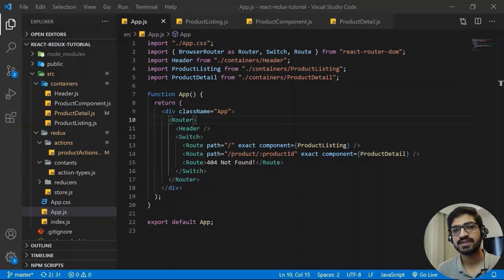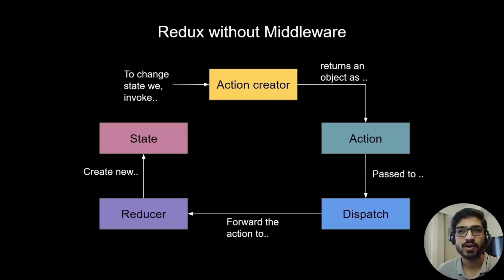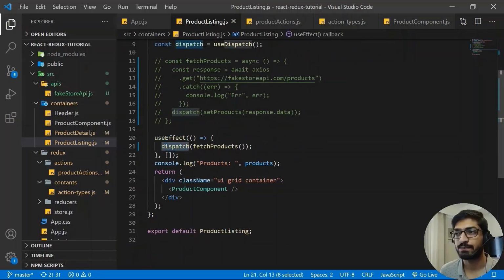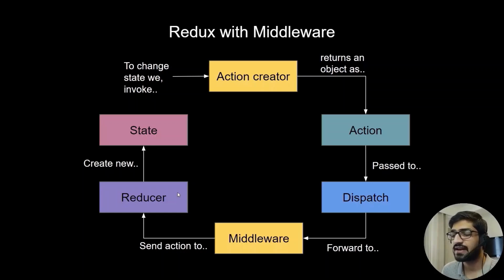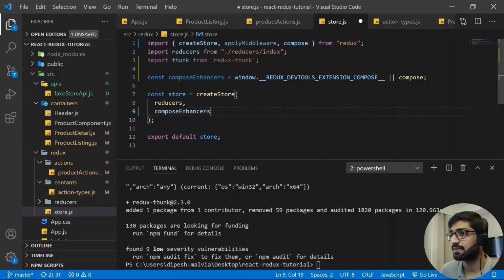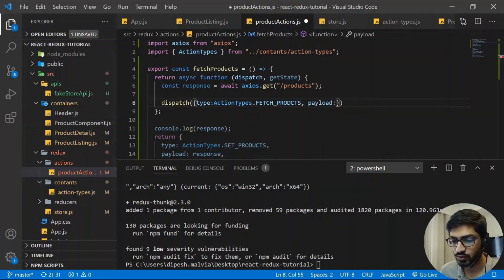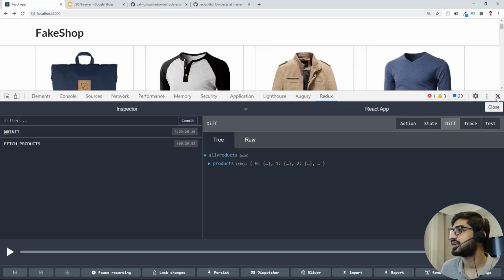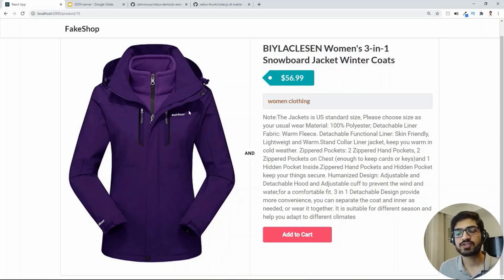Learn React Redux Thunk with Project | Redux Thunk Middleware | Axios Async Actions | Redux Tutorial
In this video we are going to learn about React - Redux Thunk (Middleware) by enhancing our application which we build in React Redux tutorial. We will understand why we need middleware while using Redux as state management. Also we will see how to convert a Sync action creator into Async action creator. This video will help beginners to learn about React - Redux and Redux Thunk middleware.

**About AccioJob**
AccioJob is an ed-tech startup run by IIT Delhi Alumni and funded by Y Combinator. We train students for Data Structures and Algorithms, Full Stack Web Development in an online 6 month coding bootcamp which is FREE till the students get placed. The students pay us the course fees only after we get them placed above 5 LPA. We make sure that every student gets the mentorship required to become a software engineer. Our students now work at Amazon, PayTM, Tokopedia, Visa, Gainsight, ThoughtWorks and many more top tech companies.

***Please see the pre-requisite video to understand this tutorial better***

⭐️ Tags ⭐️
- React Redux Thunk
- React Redux Thunk Tutorial
- React Redux Thunk Crash course
- React Redux Thunk Project
- React Redux Thunk For Beginners